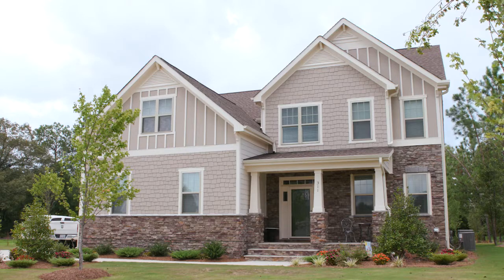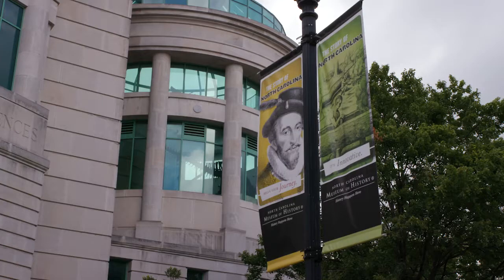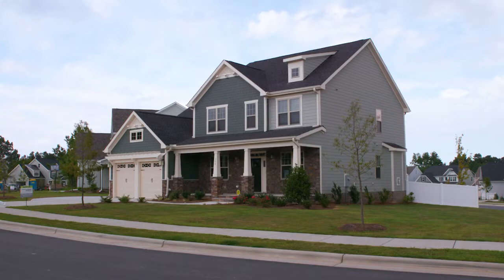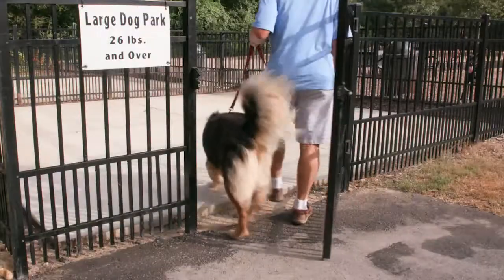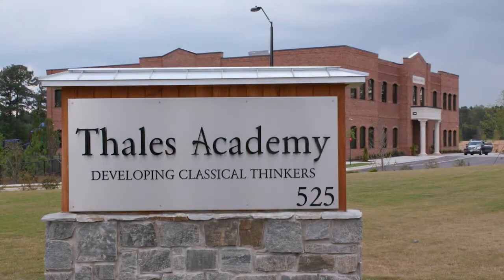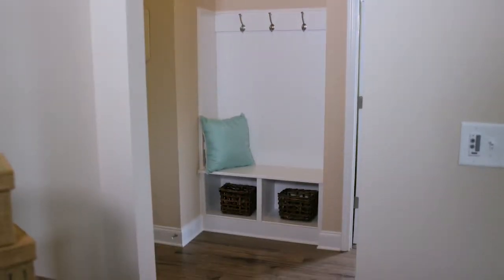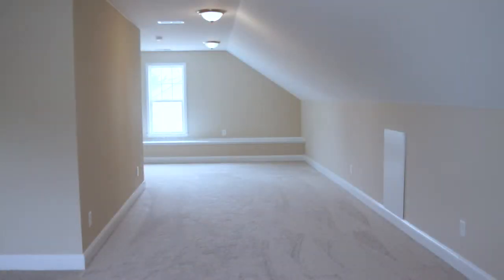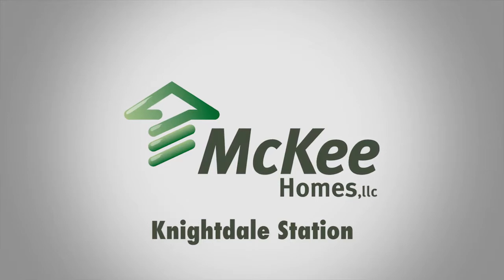Knightdale Station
With over 800 homes in the planning stages, Knightdale Station will be the towns largest master-planned community with homes starting from the $280s. At the center of Knightdale Station is Knightdale Station Park, a 76-acre park in Eastern Wake County. It includes two miles of paved trails, picnic shelters, the Ashley Wilder Dog Park, athletic fields, restrooms and a large playground. The playground is farm and train themed to serve as a reminder of Knightdale's agriculture and railroad past.